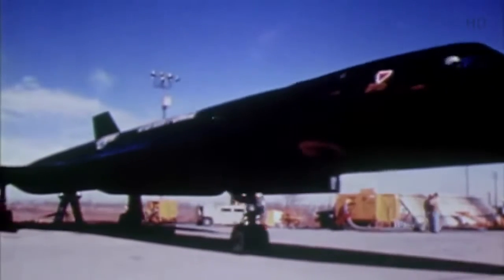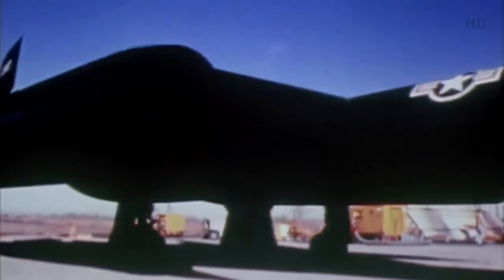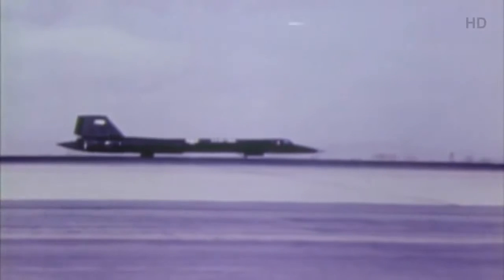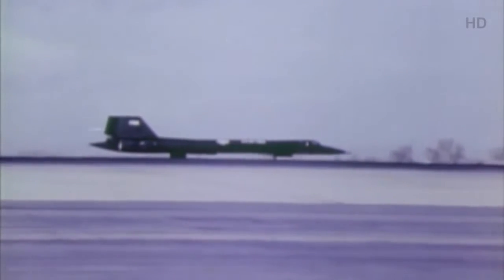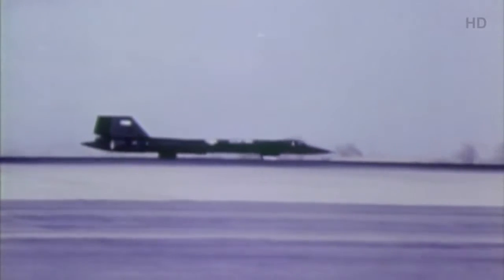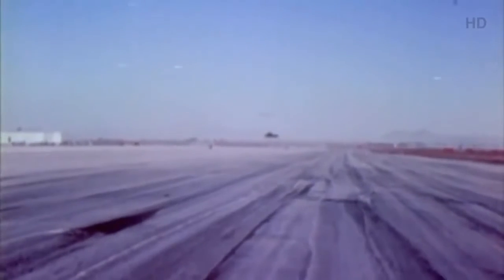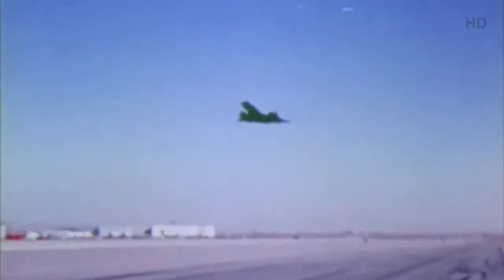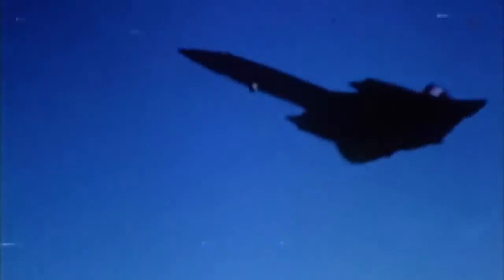Lockheed SR 71 Blackbird Amazing Remastered Video!